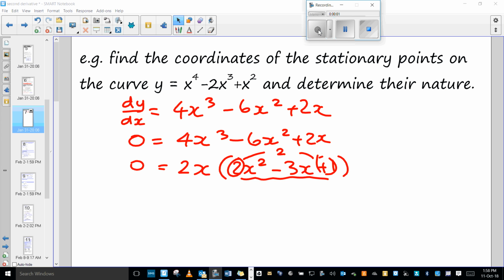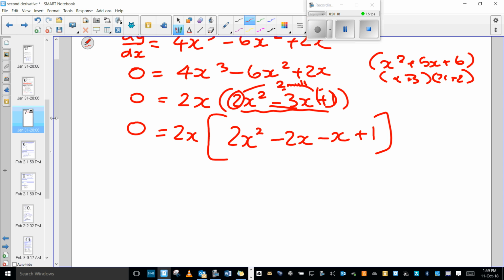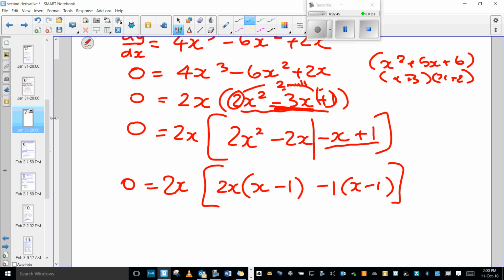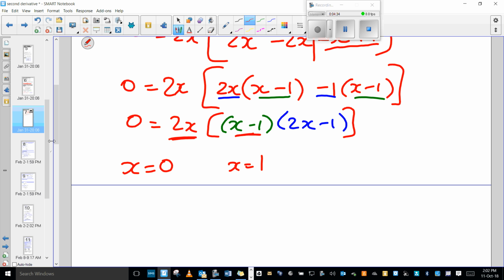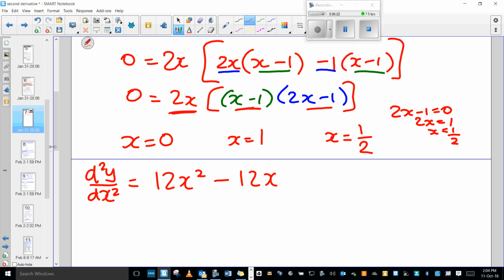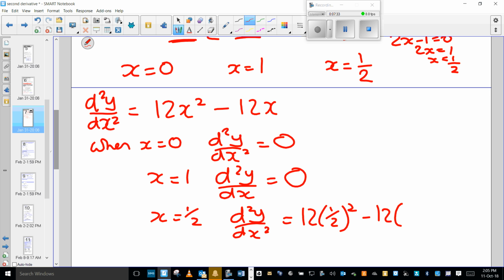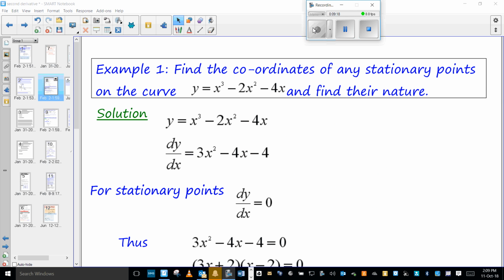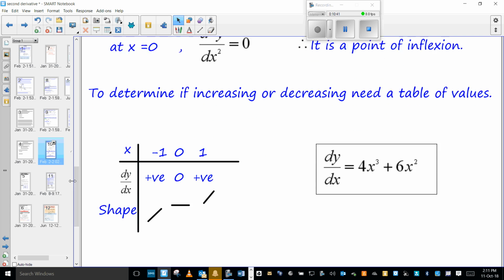nature of stat points part 2